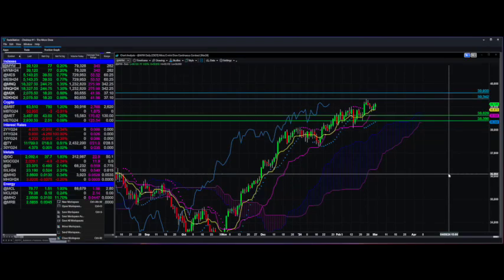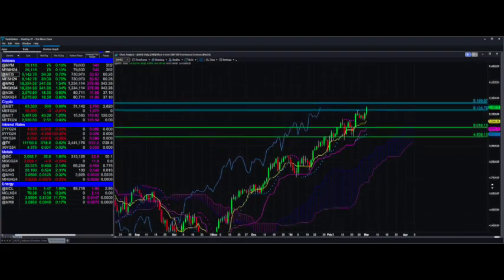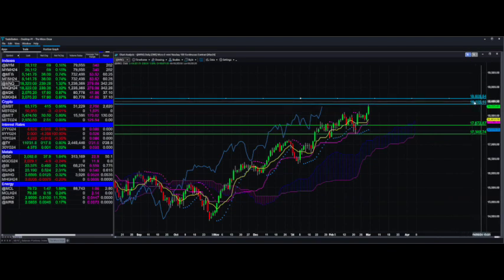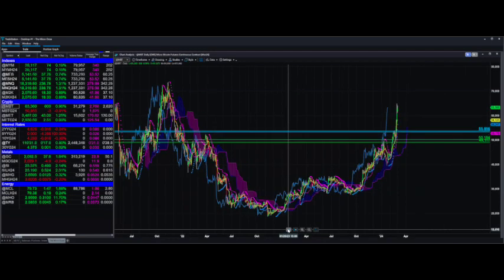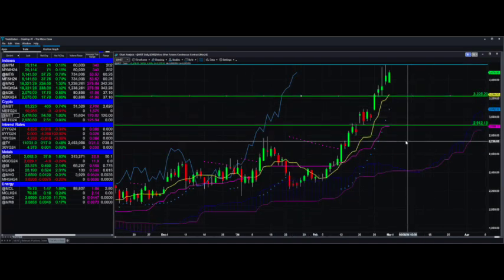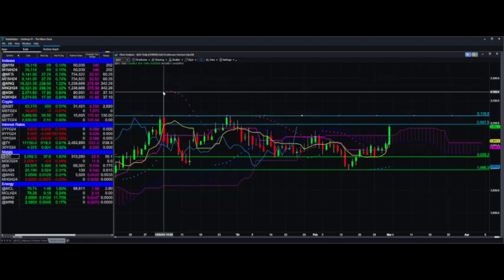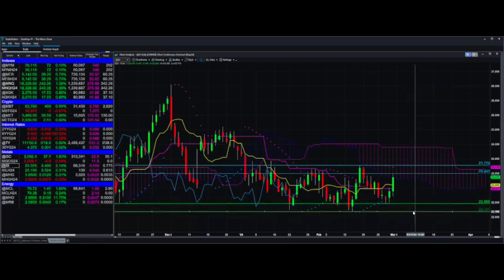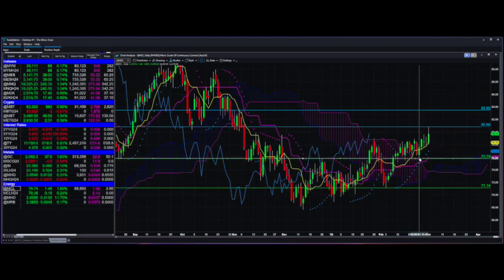Market Recap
Trading futures involves the risk of loss. Please consider carefully whether futures are appropriate to your financial situation. Only risk capital should be used when trading futures.
Past performance is not indicative of future profit. You should never trade more money than you can afford to lose. No representation is being made that any account will or is likely to achieve profit or losses similar to those shown.